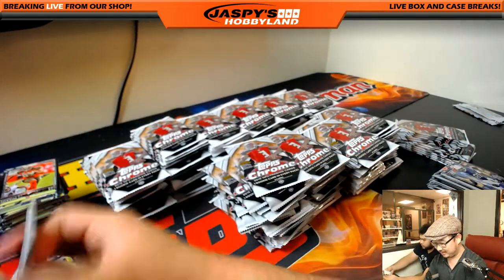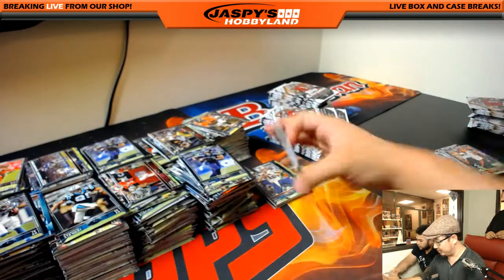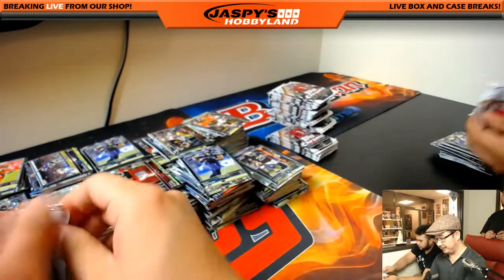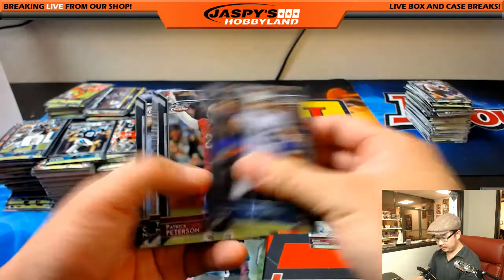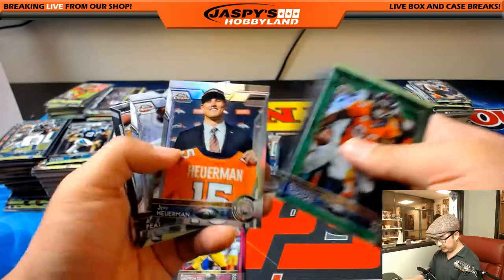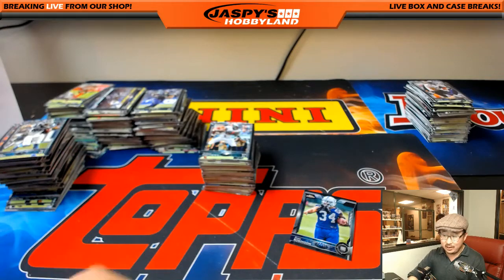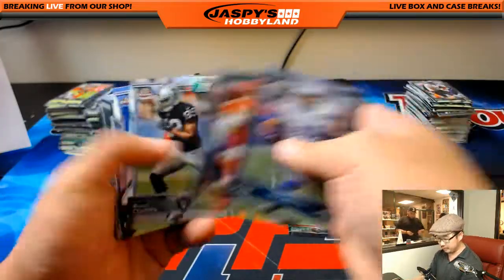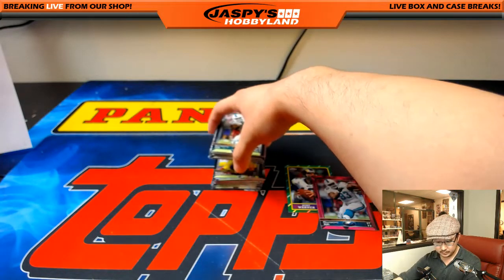Tues., 6/6/17 [12Box (Hobby) PICK YOUR TEAM] #12 - 2015 Topps Chrome NFL Football